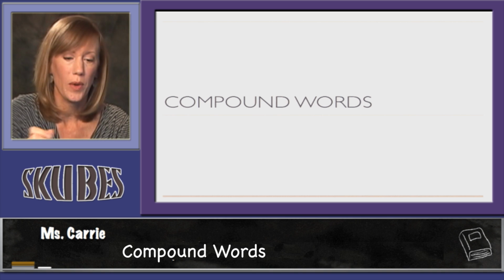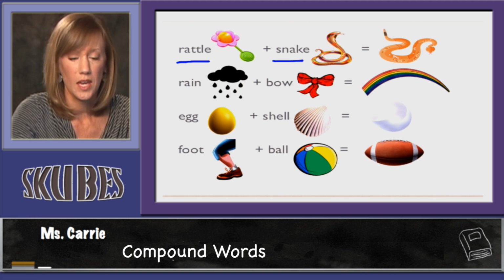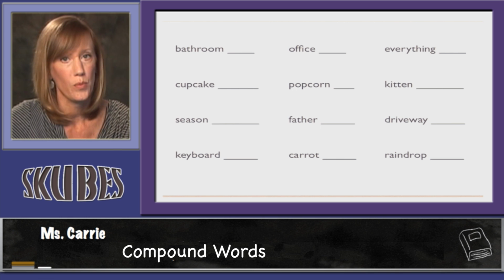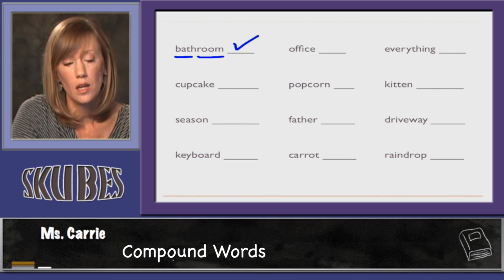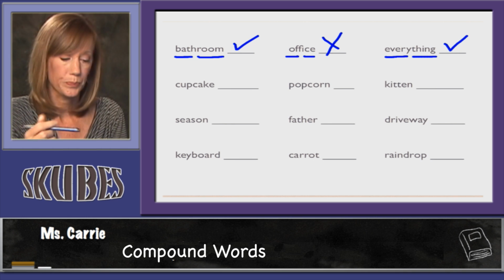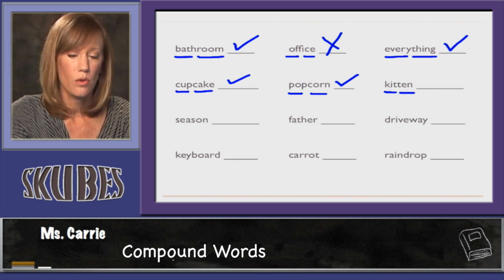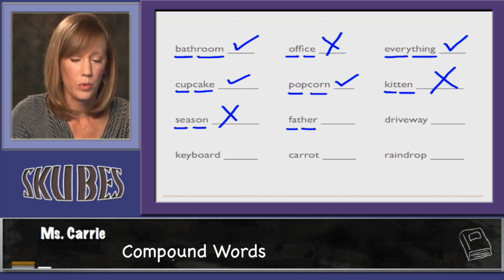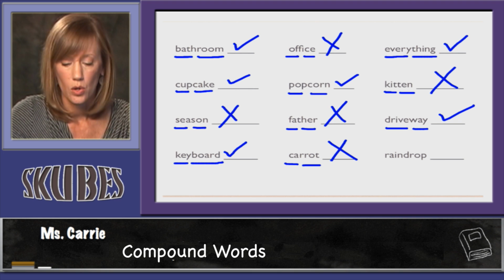Compound Words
ELA-LITERACY.L.2.4.D
Use knowledge of the meaning of individual words to predict the meaning of compound words (e.g., birdhouse, lighthouse, housefly; bookshelf, notebook, bookmark).